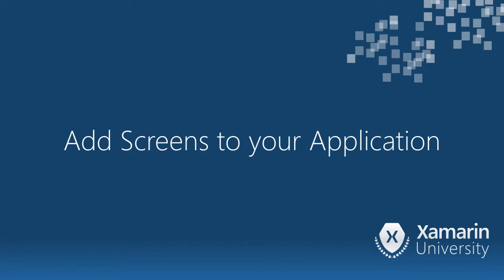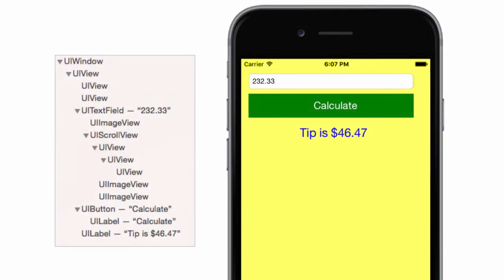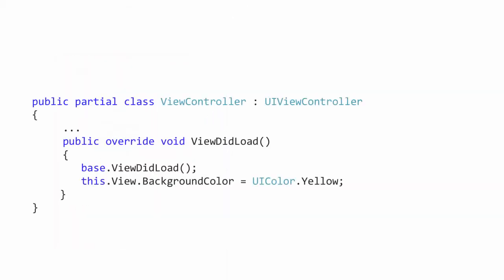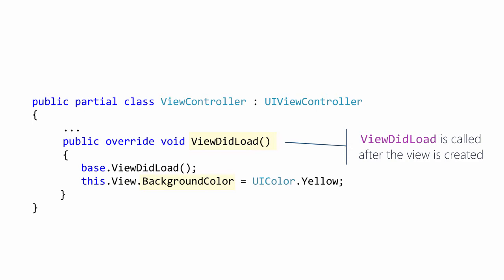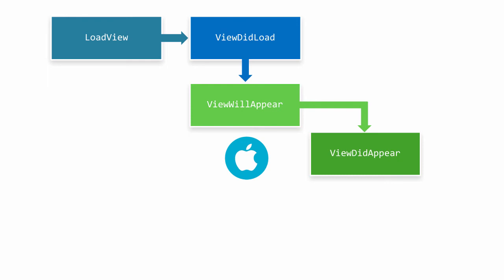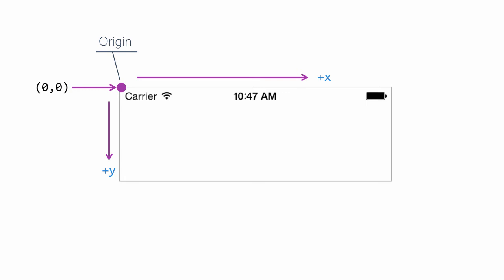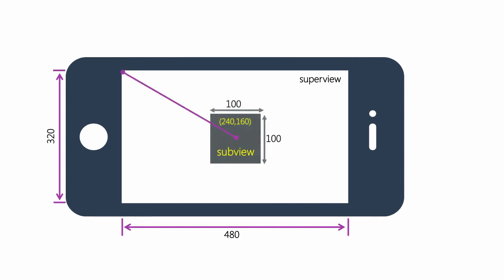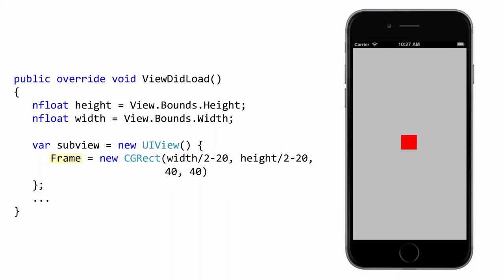[IOS101] Add Screens to a Xamarin.iOS Application